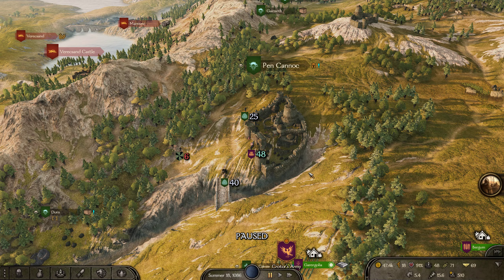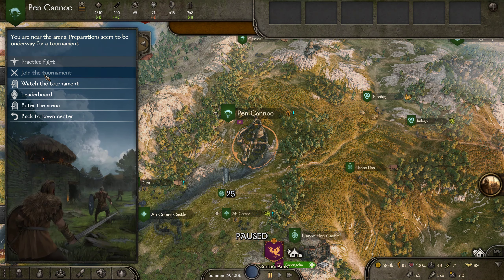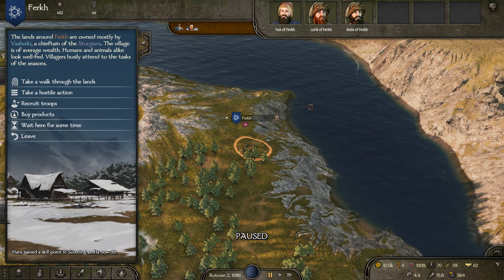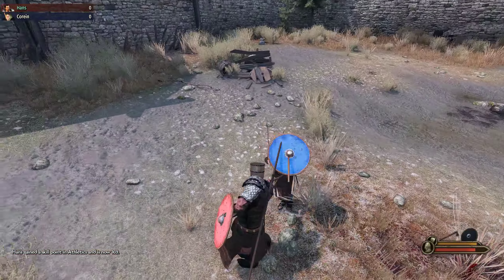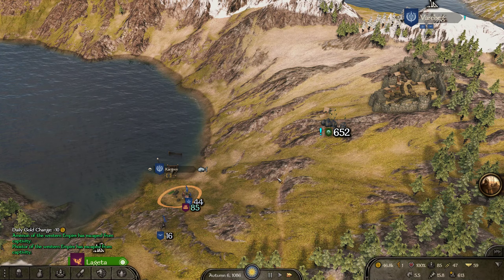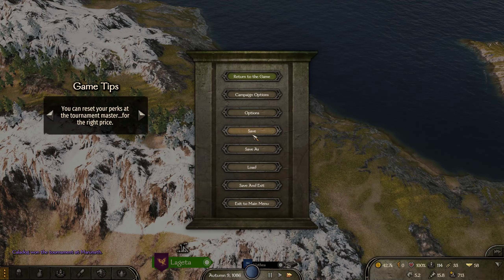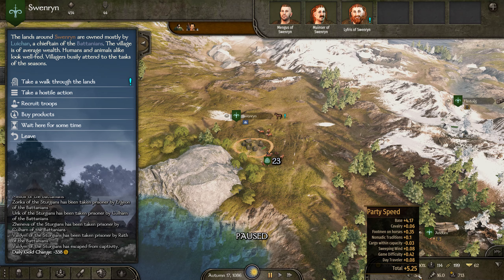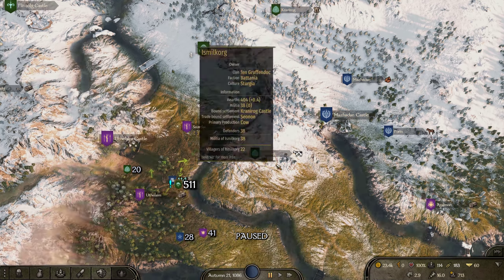Mount & Blade II: Bannerlord Sturgia#17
We leave the service of Western Empire and try to swear allegiance to Raganvad of the Sturgians.  However, Raganvad is captured by a large Battanian force.

Mount and Blade II: Bannerlord

The horns sound, the ravens gather. An empire is torn by civil war. Beyond its borders, new kingdoms rise. Gird on your sword, don your armour, summon your followers and ride forth to win glory on the battlefields of Calradia. Establish your hegemony and create a new world out of the ashes of the old.